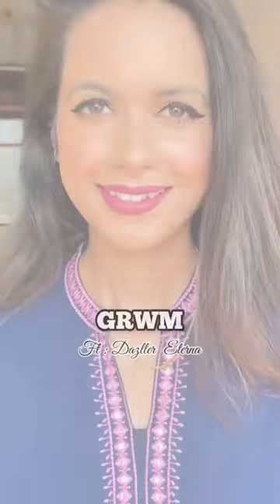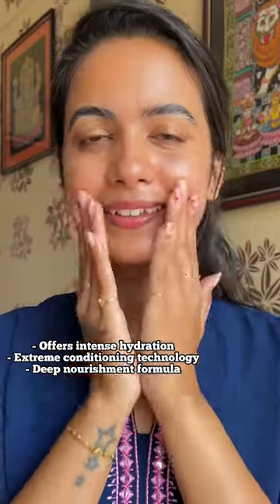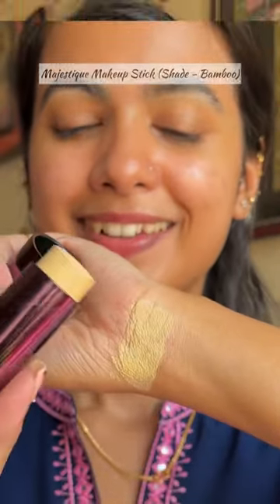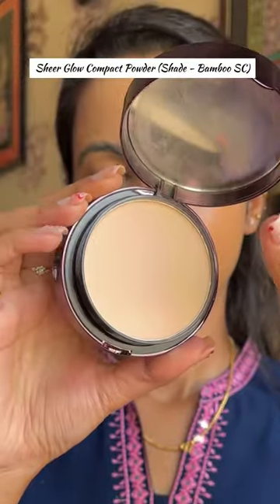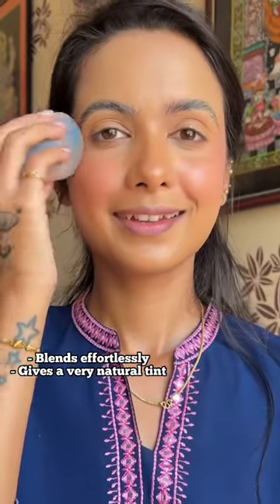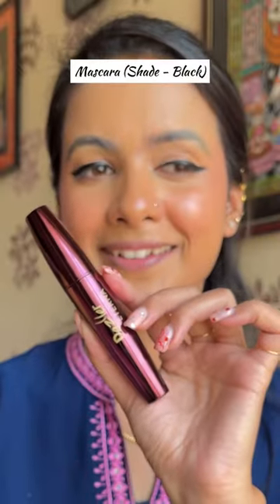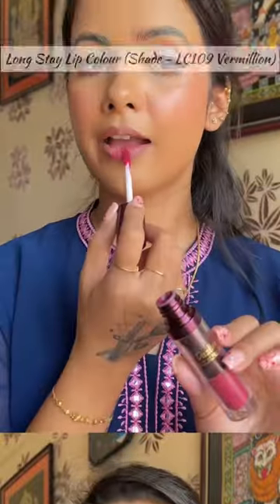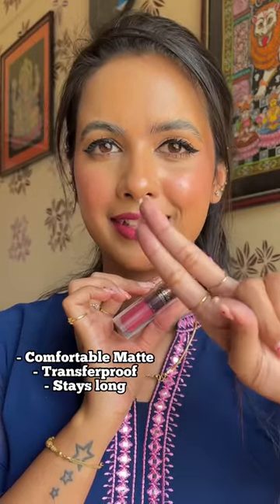Available on Amazon & Flipkart ! 🛍️🛒